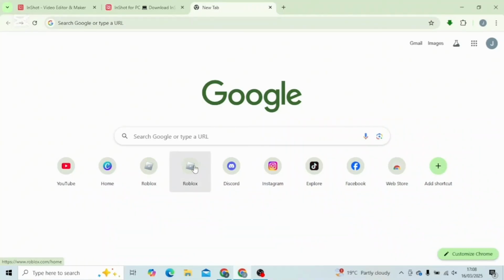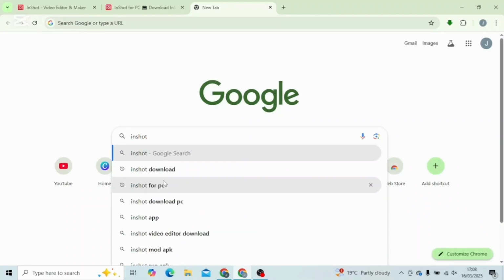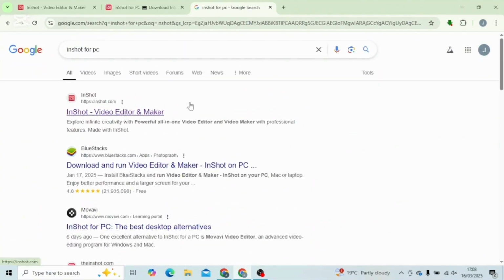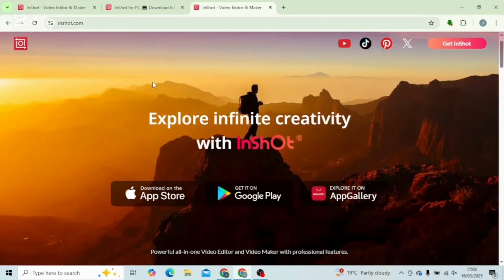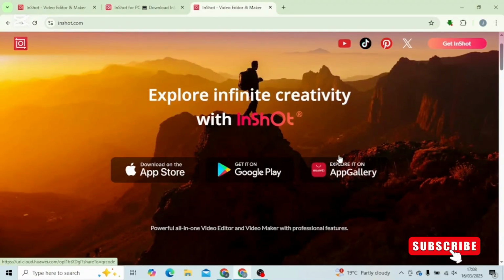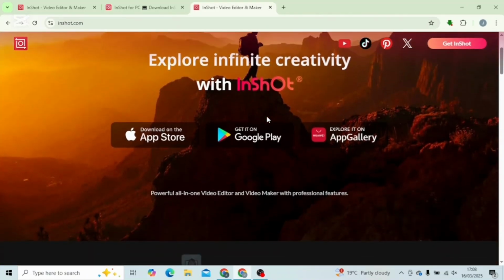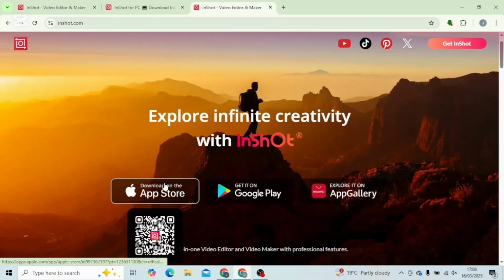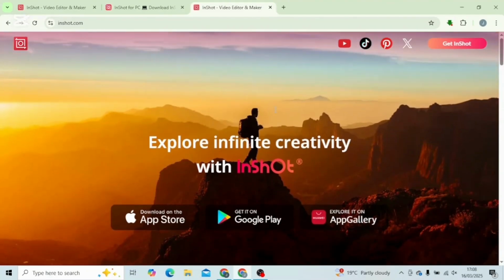How to Download Inshot on PC/Laptop (2025)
Want to download InShot on your PC or laptop? This video will guide you through the steps to install InShot on your computer quickly and easily. Whether you're asking, "How do I download InShot on PC?" or need help running InShot on Windows or Mac, this tutorial has you covered. Learn how to edit videos using InShot on your desktop. Watch now to see how you can download InShot on your PC today!

Timestamps:
00:00 How to Download InShot on PC/Laptop
00:10 How to Install and Use InShot on Windows/Mac?